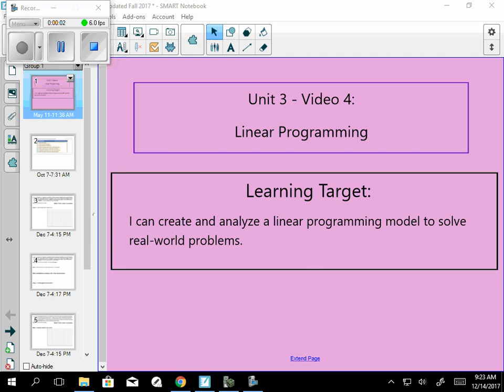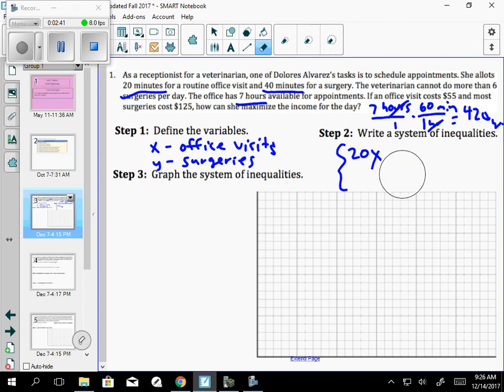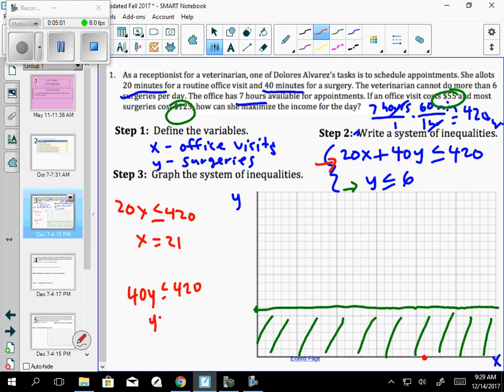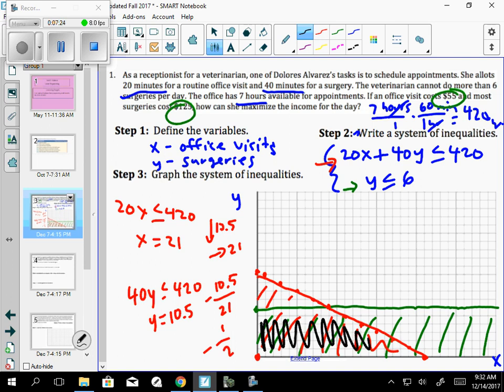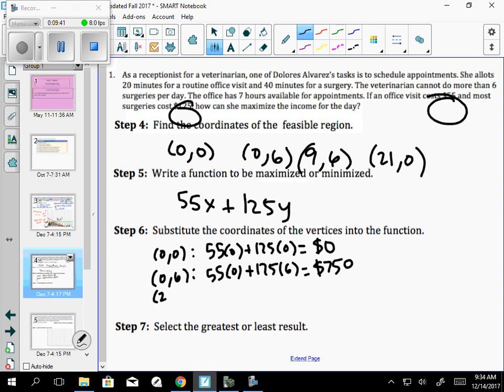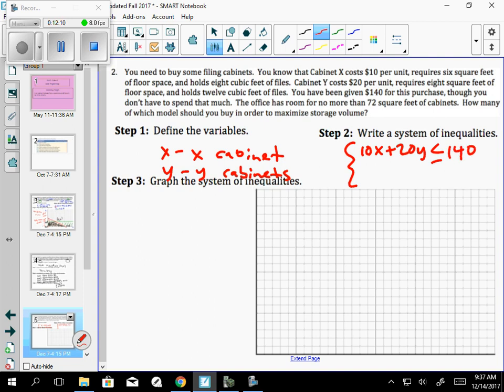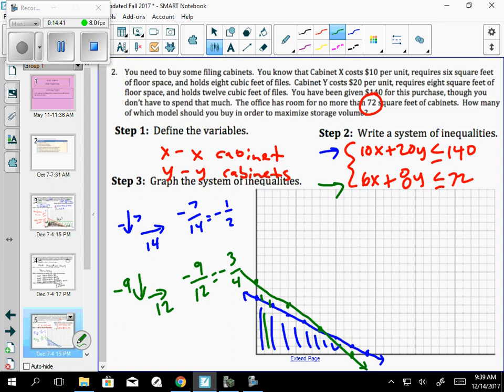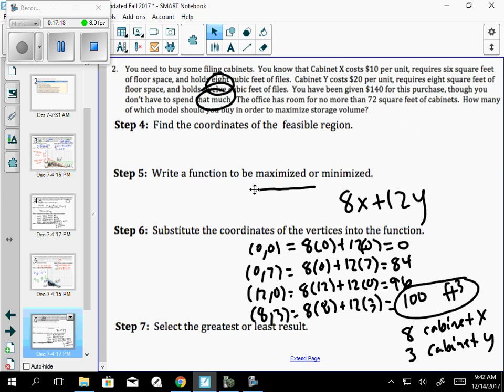Unit 3.4 Linear Programming